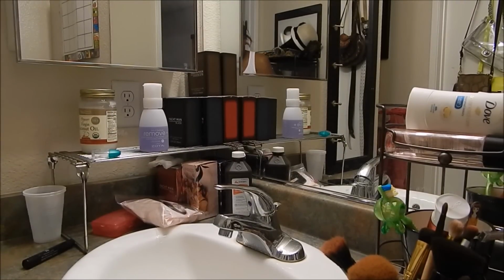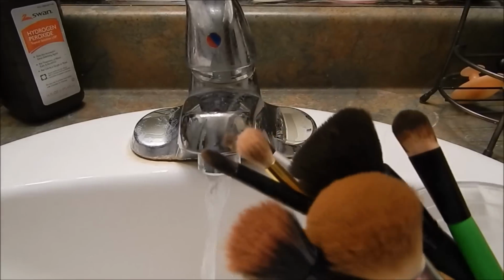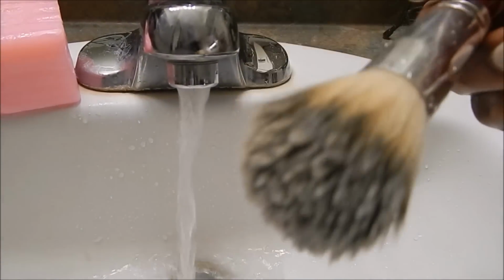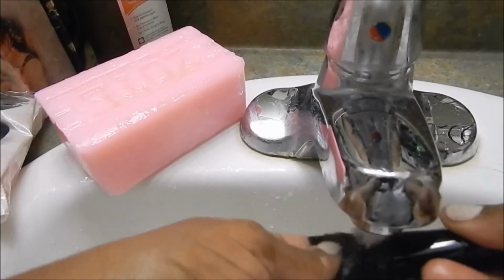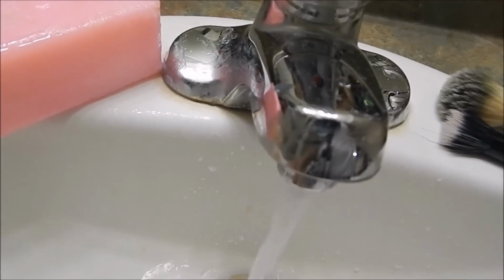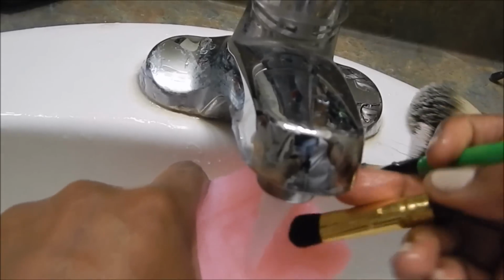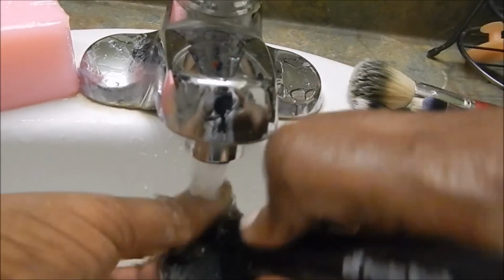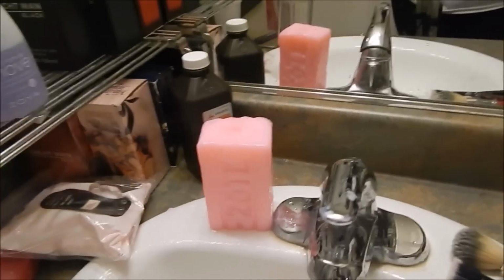REALLY GOOD MAKEUP BRUSH CLEANER FOR UNDER DOLLAR ($1.00)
DEMONSTRATION ON HOW YOU CAN CLEAN LOTS OF MAKEUP BRUSHES  OVER AND OVER WITH A ONE DOLLARE "SECRET" MAKEUP BRUSH CLEANSER.

I WANT TO HEAR FROM MY YOUTUBE FRIENDS, SO SEND ME A POST CARD AND ANYTHING ELSE YOU LIKE.